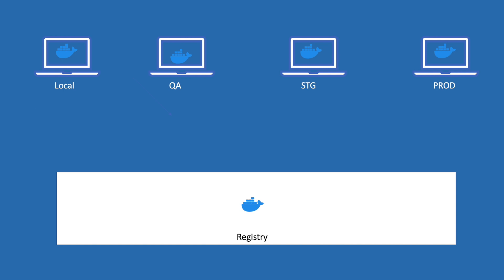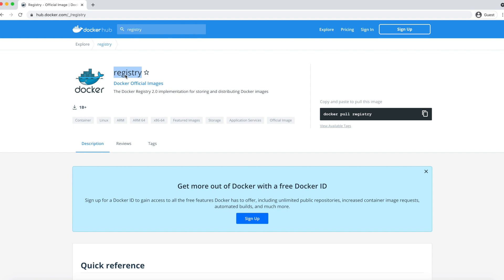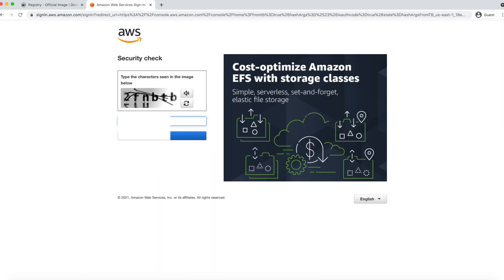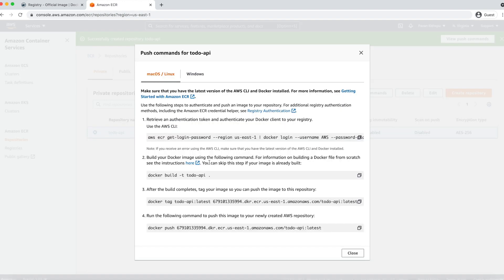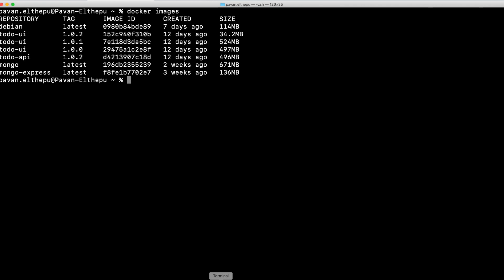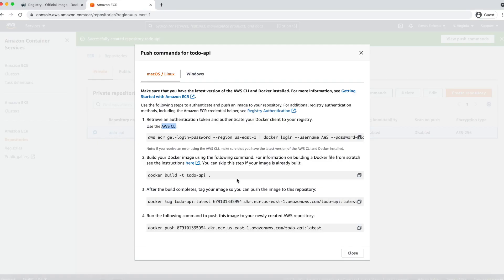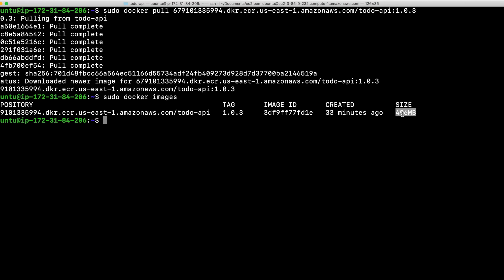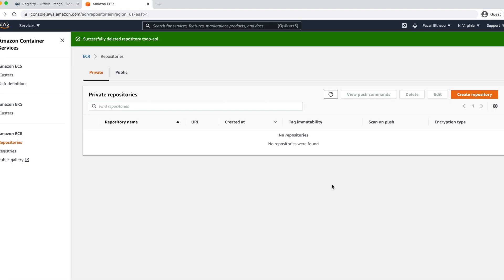Pushing Docker Images to Private Repository | AWS ECR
In this video, we'll see how docker images can be pushed to a private repository. For the demonstration, we'll be pushing the Spring Boot image to AWS ECR.

1. Deploy a Registry Server
2.
3. Get your AWS Access Key ID and Secret Access Key
4. AWS ECR Pricing